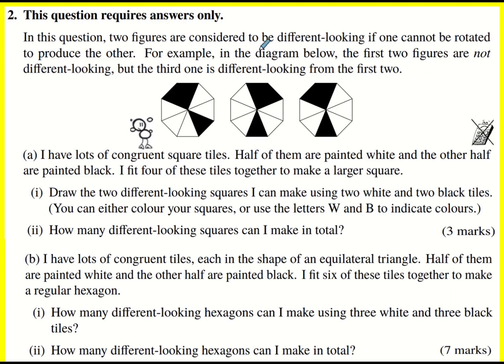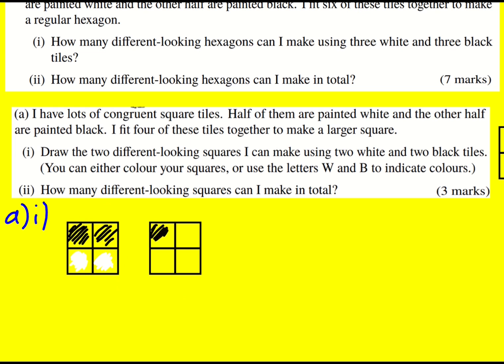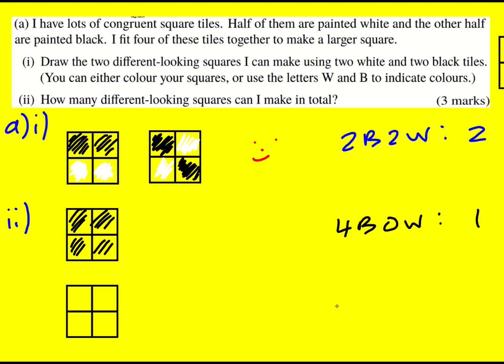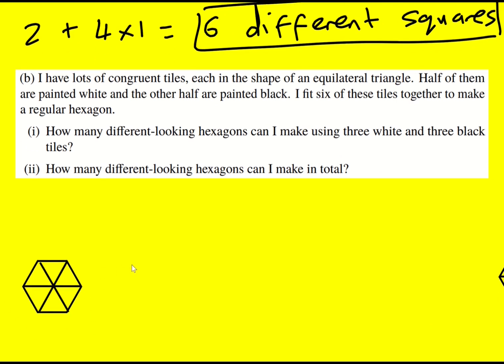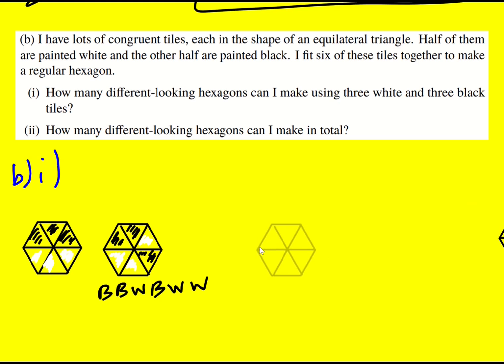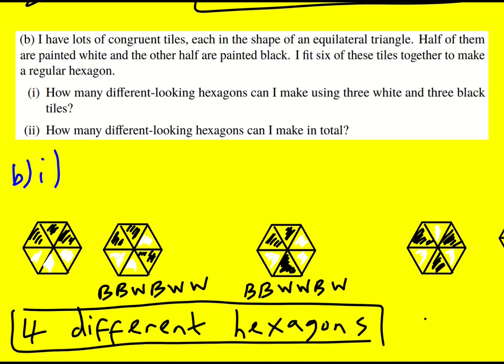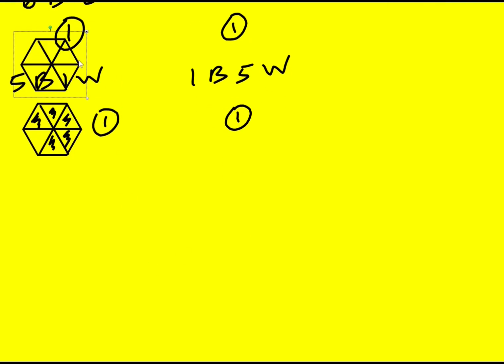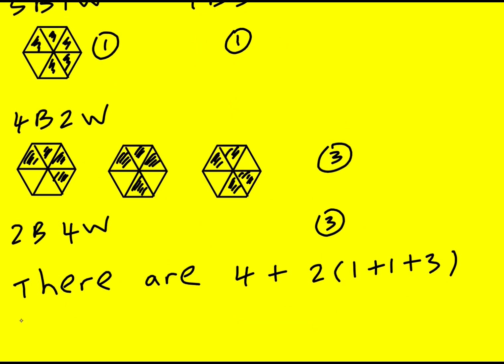MOG 2022 q2 (UK Mathematical Olympiad for Girls)